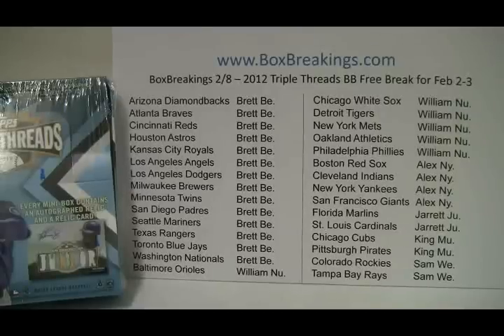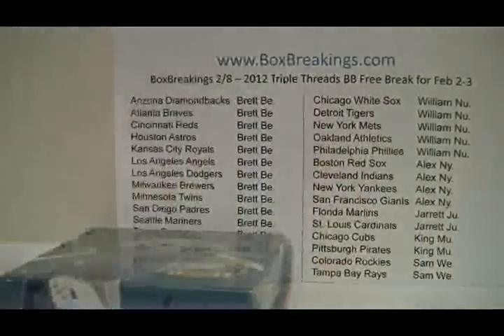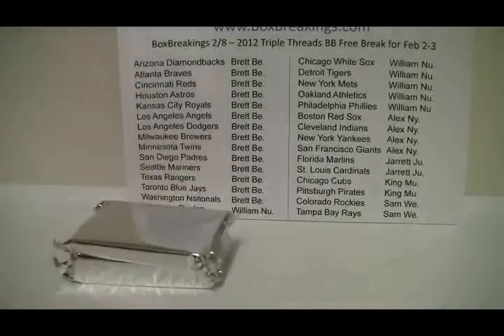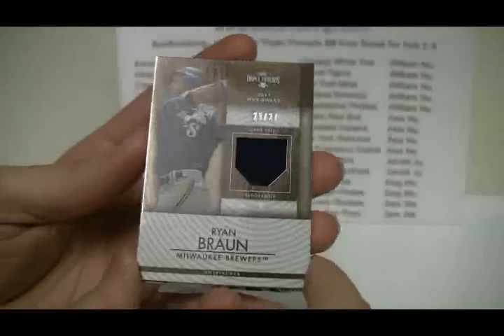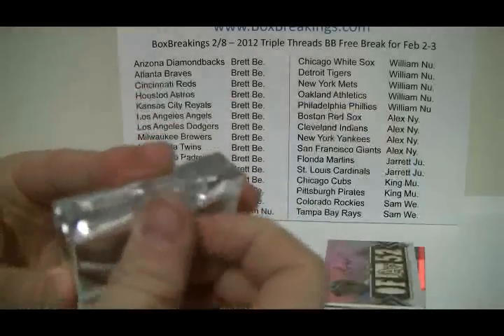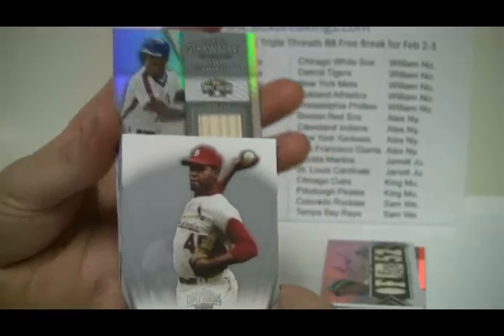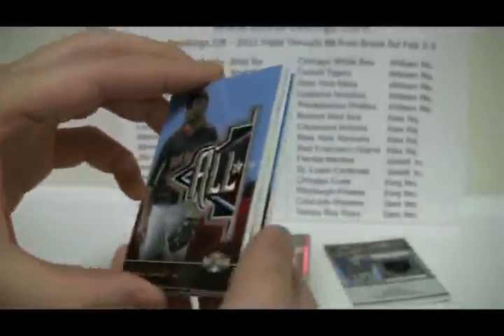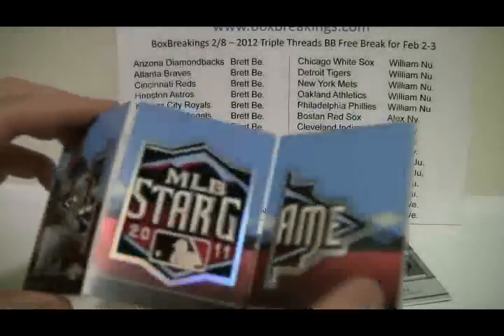BoxBreakings com 2012 Topps Threads BB Free Box Break Feb 2 3 Break Vid